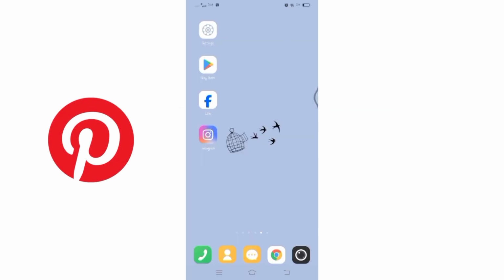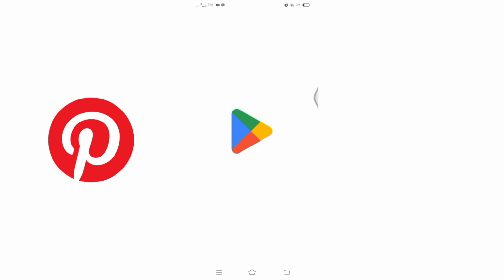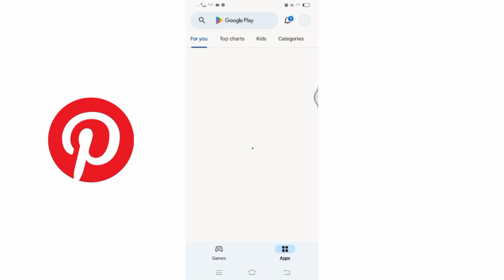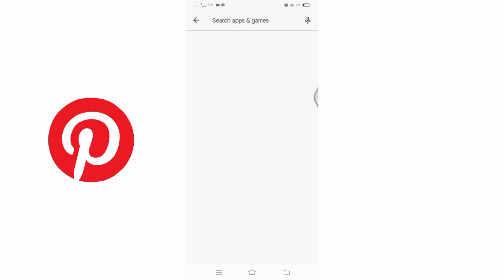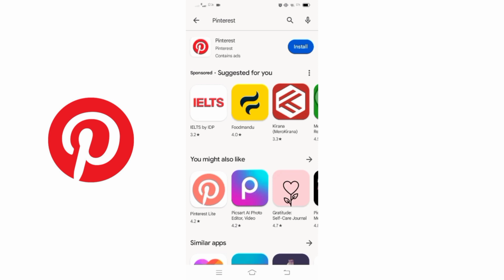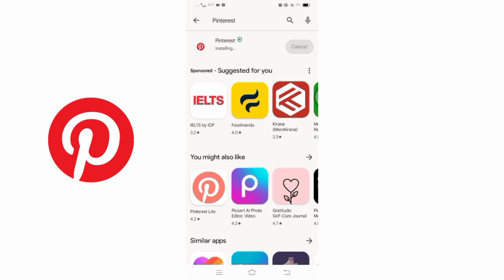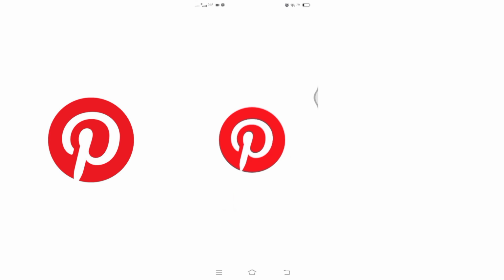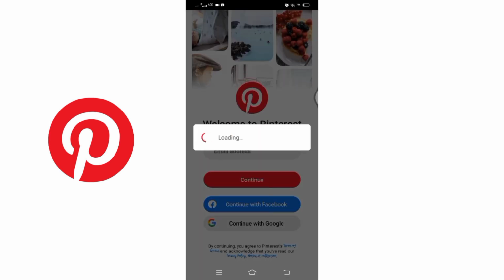How to Download & Install Pinterest App 2024?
Dive into the world of endless inspiration by downloading the Pinterest app on your smartphone or tablet today! This step-by-step tutorial video walks you through the entire process, ensuring you get access to millions of ideas ranging from home decor and recipes to DIY crafts and fashion. Whether you're an Android or iOS user, we've got you covered. By the end of this video, you'll have the Pinterest world at your fingertips, ready to explore, save, and share ideas that spark your creativity.